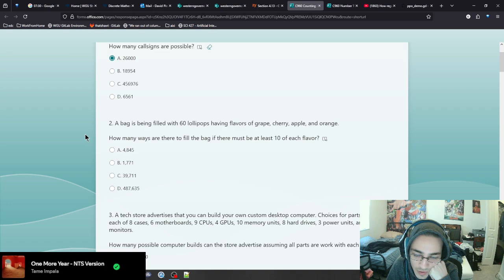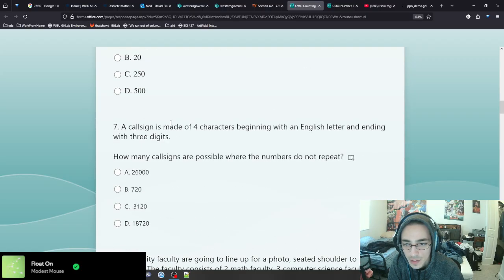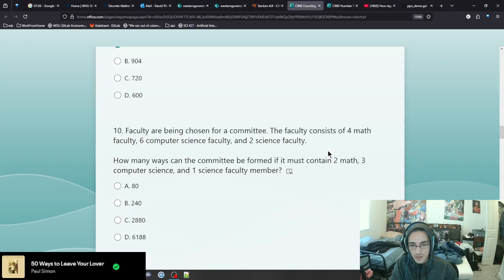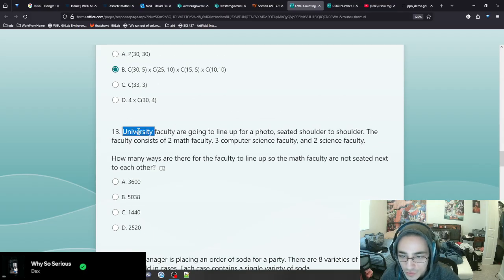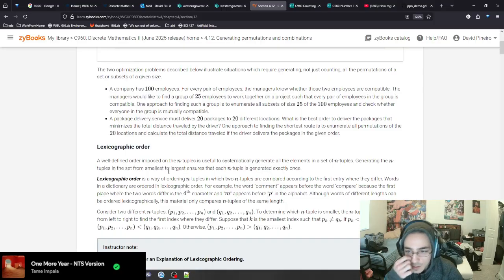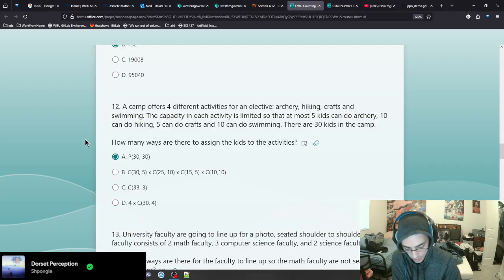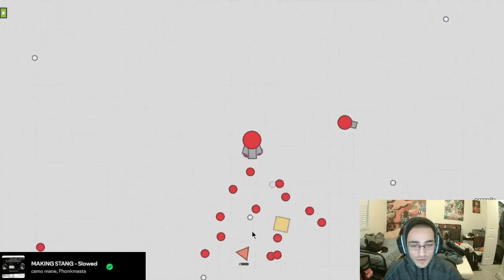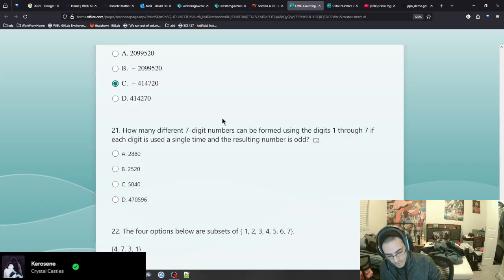Doing Discrete Math Homework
00:00:00 Homework
00:50:50 Father Jump Scare
00:53:54 arras.io
01:03:45 Homework
01:58:47 Break Time
02:20:11 arras.io
02:42:47 Homework
03:00:00 Ending Stuff IDK

During the Break Time I found a rock and showed it if anybody knows what it is please enlighten my neural nuggets with wisdom and truth of black shiny rocks thank you.